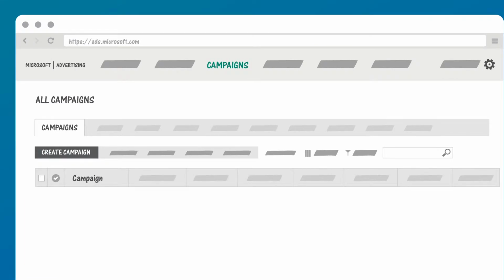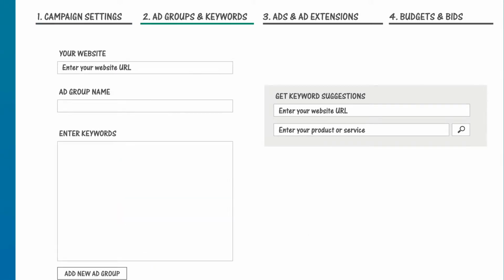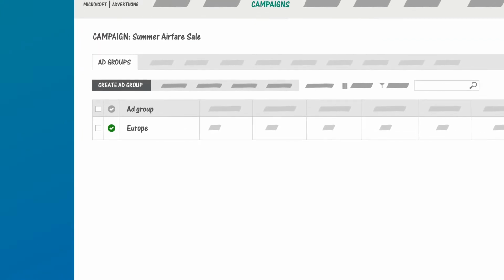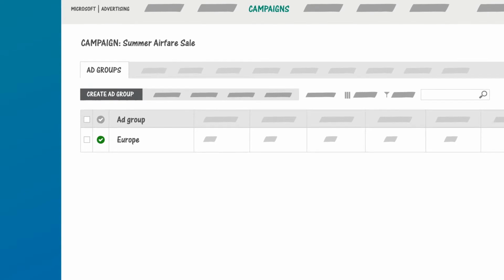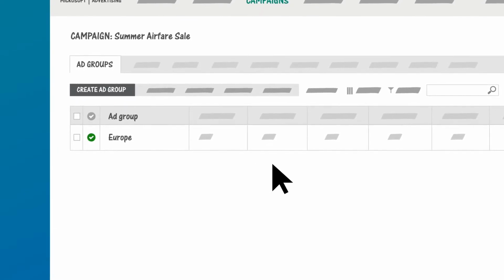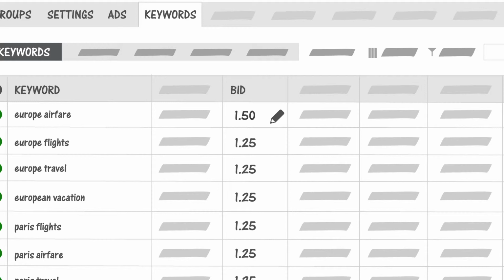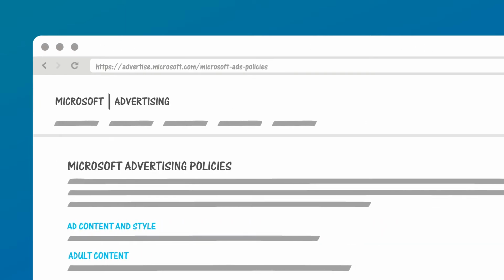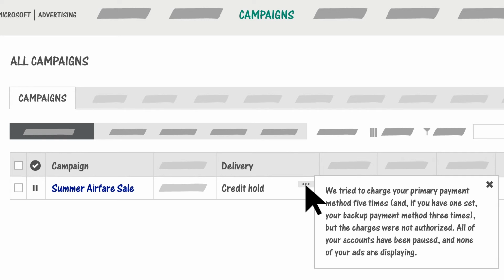Microsoft Advertising campaign basics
Learn the basic steps to get an ad campaign up and running.